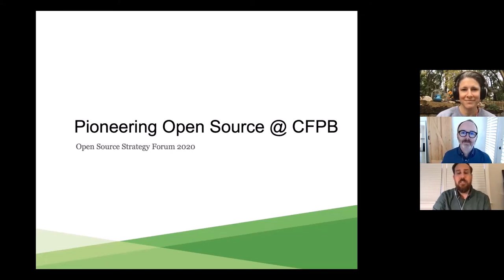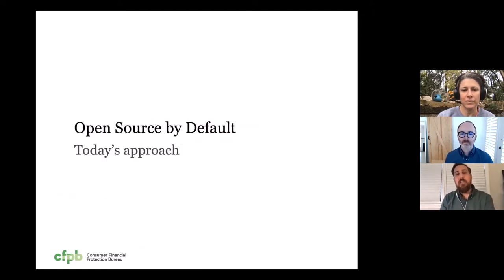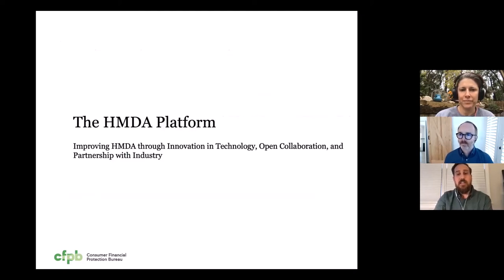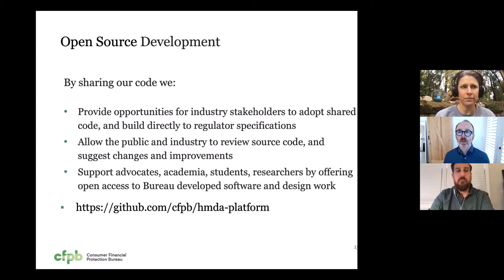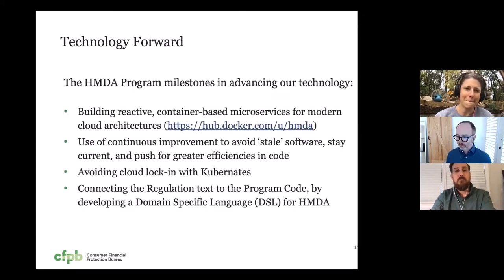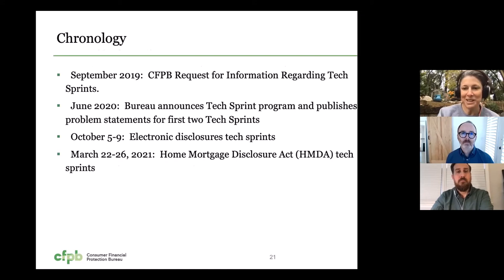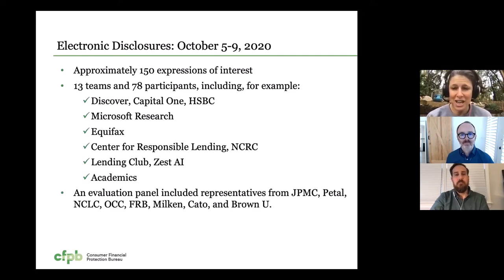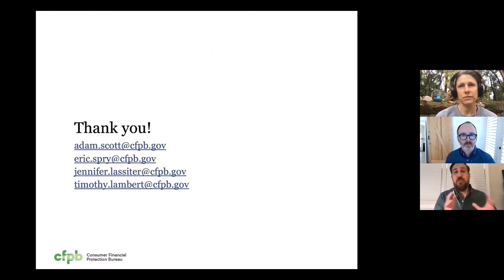Panel Discussion: Pioneering Open Source at a Financial Regulator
Panel Discussion: Pioneering Open Source at a Financial Regulator - Adam Scott; Jennifer Lassiter; Eric Spry & Tim Lambert, Consumer Financial Protection Bureau